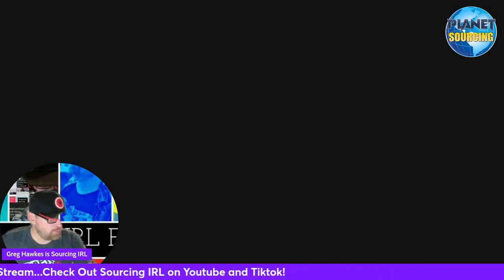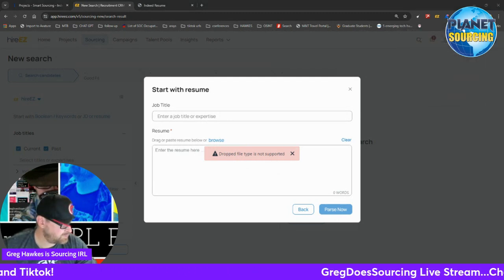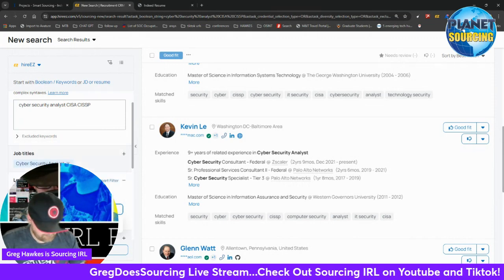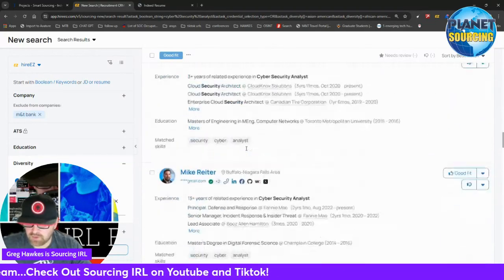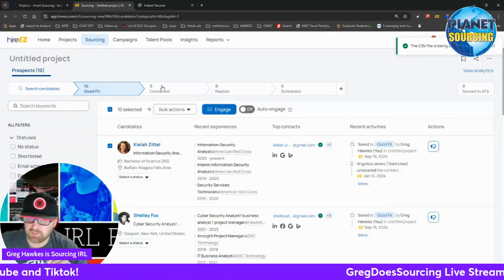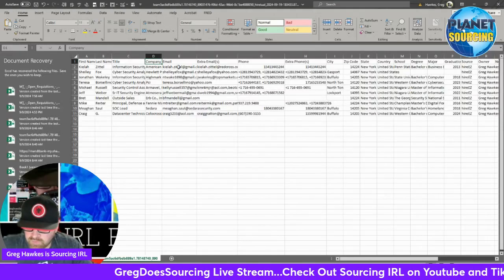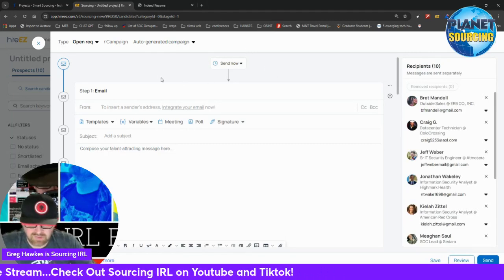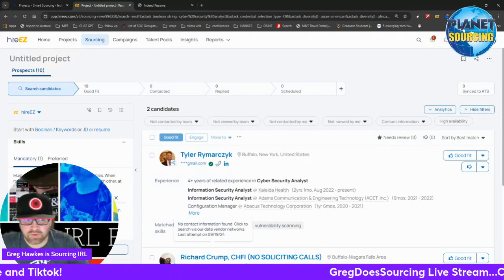How to Use HireEZ AI to Find Jobseekers - SourcingIRL with Greg Hawkes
SourcingIRL started as an Opensource Recruitment project that’s evolved into a full-fledged Youtube Channel with over 1400 subscribers on Youtbe and 700 Followers on Tiktok. I can’t thank everyone enough for making this DIY Sourcing Thing into a reality.  Within these videos, you’ll find recruitment tools, strategies, and 5minHacks that I’ve learned and continue to learn as technology evolves. Whether you are a Sourcer, Recruiter,  Jobseeker looking for insider tricks, or Video Nerd (like me), this channel has content to help.